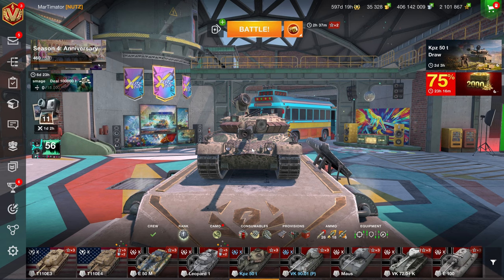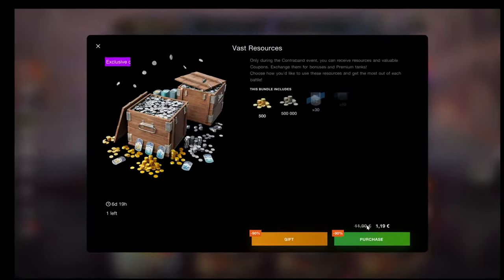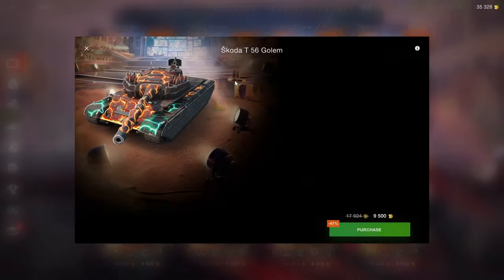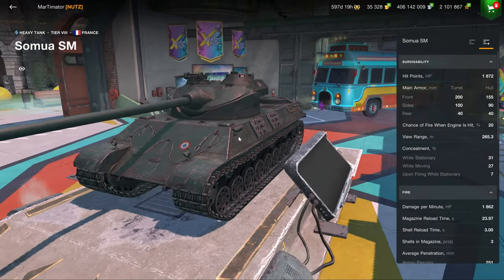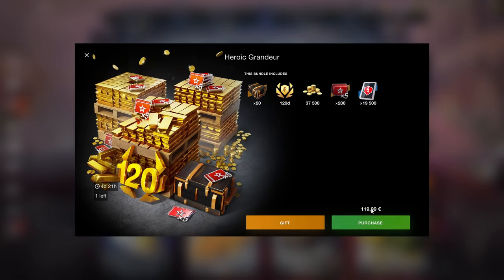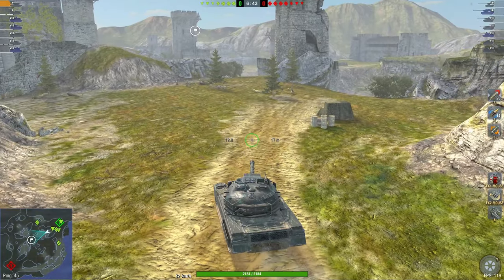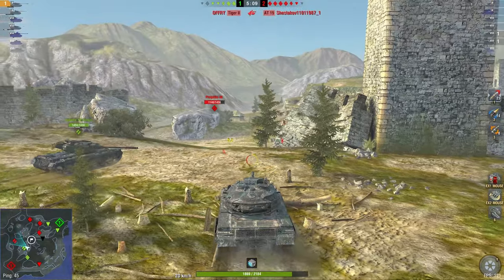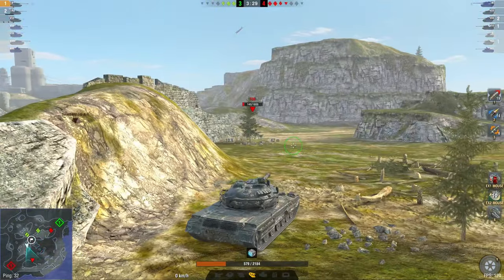BUY THIS IN THE SHOP